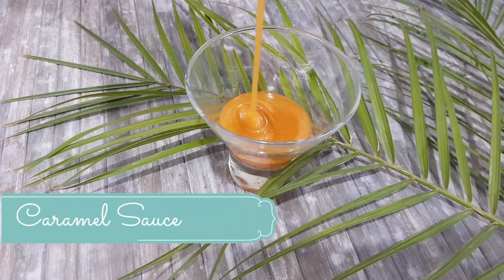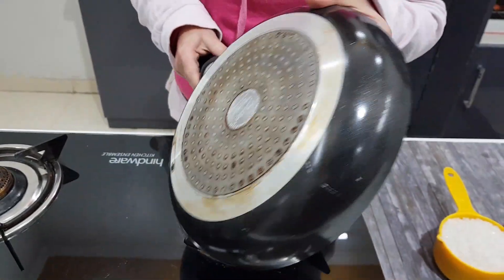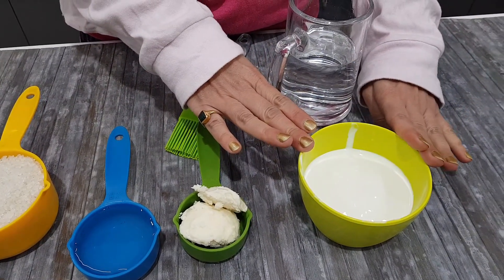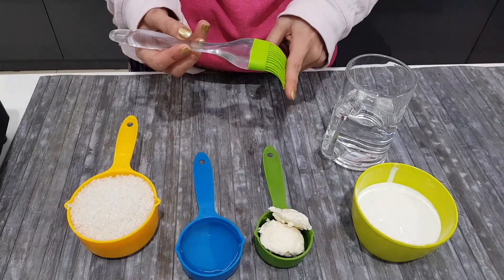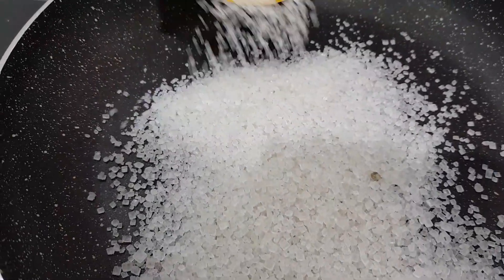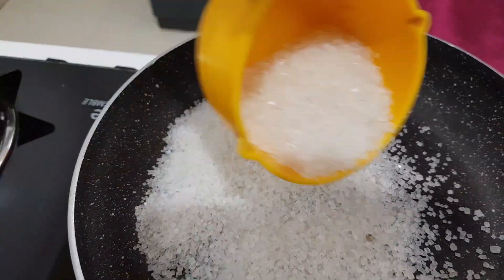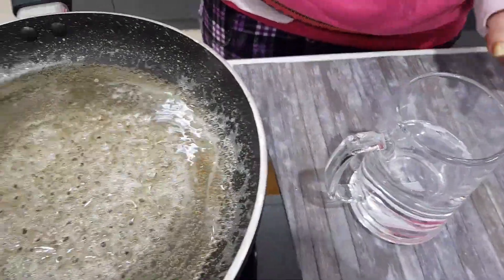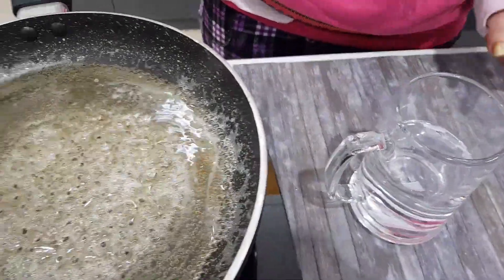Caramel Sauce | Rich Caramel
Ingredients required:
1 cup sugar granulated
1/2 cup water
2 tbsp butter
145 ml fresh cream